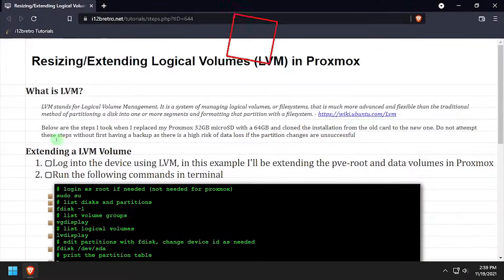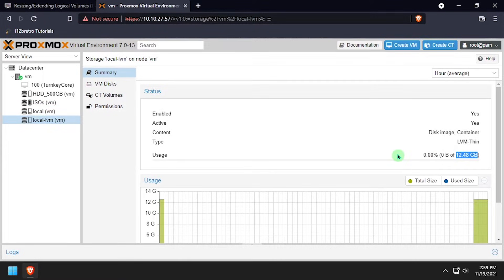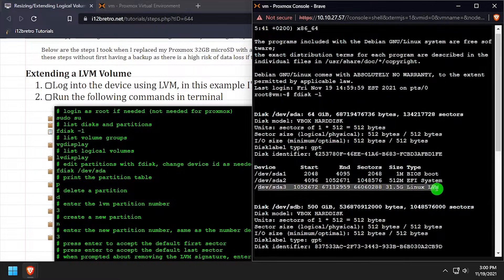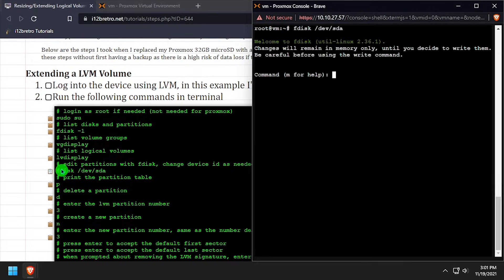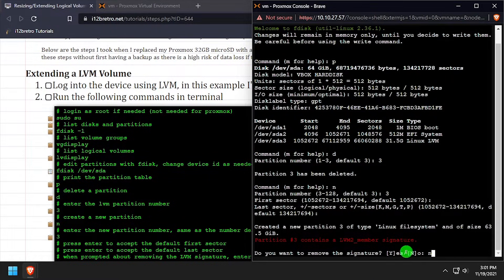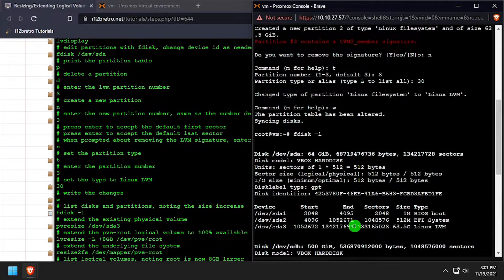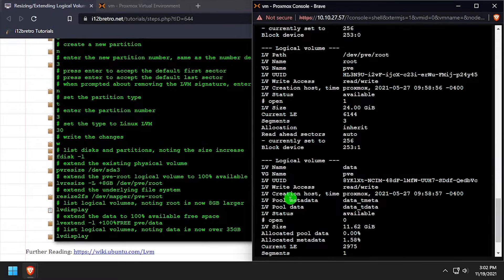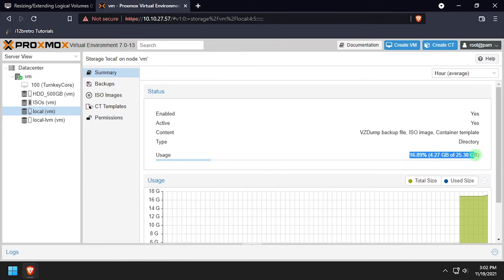Resizing/Extending Logical Volumes (LVM) in Proxmox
What is LVM?
LVM stands for Logical Volume Management. It is a system of managing logical volumes, or filesystems, that is much more advanced and flexible than the traditional method of partitioning a disk into one or more segments and formatting that partition with a filesystem.

WARNING
Below are the steps I took when I replaced my Proxmox 32GB microSD with a 64GB and cloned the installation from the old card to the new one. Do not attempt these steps without first having a backup as there is a high risk of data loss if the partition changes are unsuccessful

Extending a LVM Volume
   01. Log into the device using LVM, in this example I'll be extending the pve-root and data volumes in Proxmox
   02. Run the following commands in terminal
         # login as root if needed (not needed for proxmox)
         sudo su
         # list disks and partitions
         fdisk -l
         # list volume groups
         vgdisplay
         # list logical volumes
         lvdisplay
         # edit partitions with fdisk, change device id as needed
         fdisk /dev/sda
         # print the partition table
         p
         # delete a partition
         d
         # enter the lvm partition number
         3
         # create a new partition
         n
         # enter the new partition number, same as the number deleted
         3
         # press enter to accept the default first sector
         # press enter to accept the default last sector
         # when prompted about removing the LVM signature, enter N
         n
         # set the partition type
         t
         # enter the partition number
         3
         # set the type to Linux LVM
         30
         # write the changes
         w
         # list disks and partitions, noting the size increase
         fdisk -l
         # extend the existing physical volume
         pvresize /dev/sda3
         # extend the pve-root logical volume to 100% available free space
         lvresize -L +8GB /dev/pve/root
         # extend the underlying file system
         resize2fs /dev/mapper/pve-root
         # list logical volumes, noting root is now 8GB larger
         lvdisplay
         # extend the data to 100% available free space
         lvextend -l +100%FREE pve/data
         # list logical volumes, noting data is now over 35GB
         lvdisplay